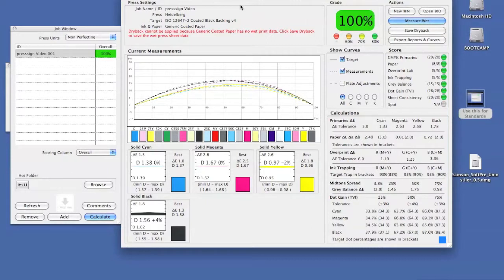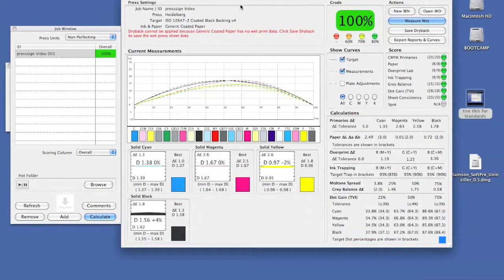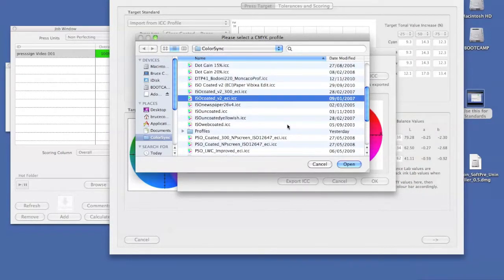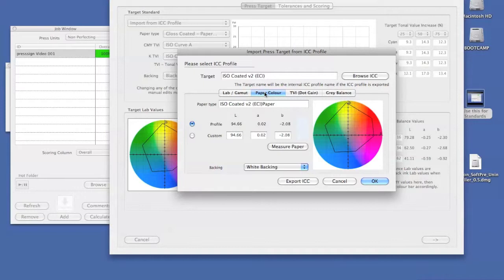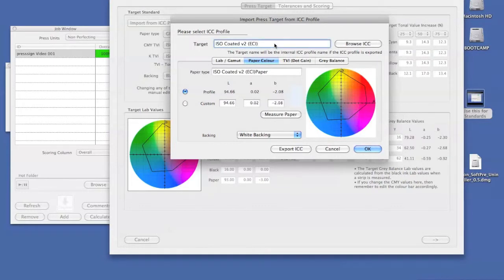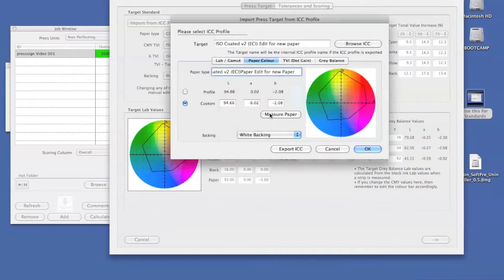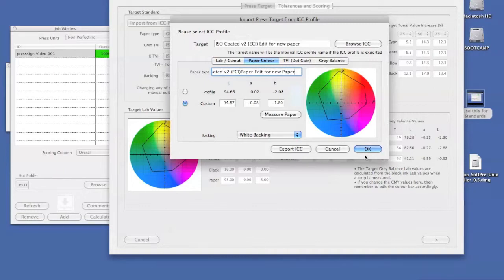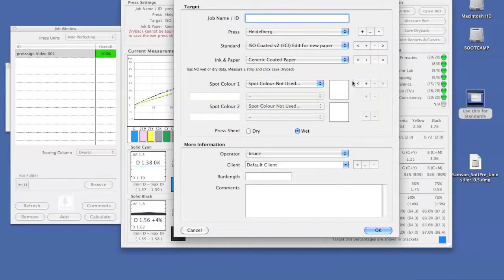pressSIGN Changing the White Point.mov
Here we look at editing press standards by utilising ICC profiles. pressSIGN allows you to amend existing CMYK profiles to reflect your paper white point characteristics.